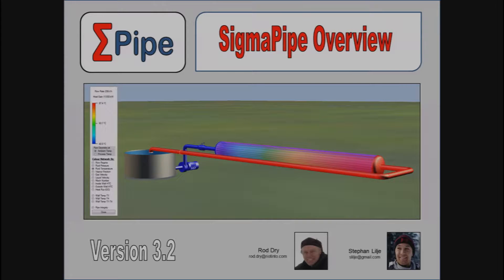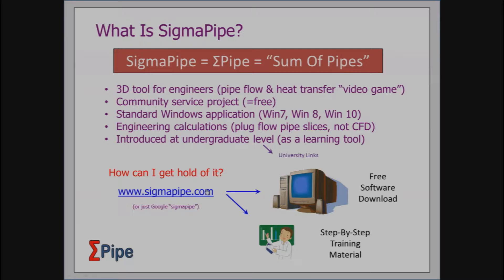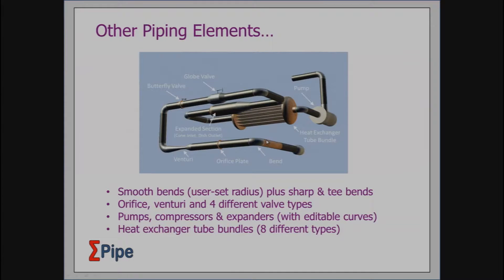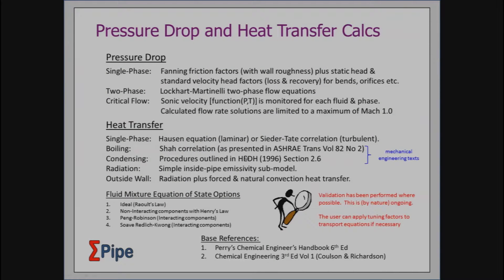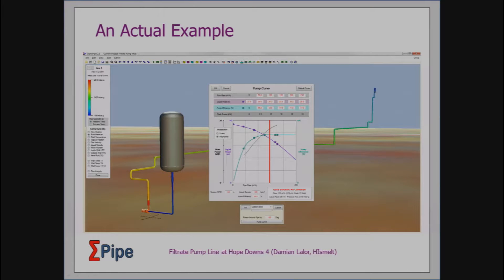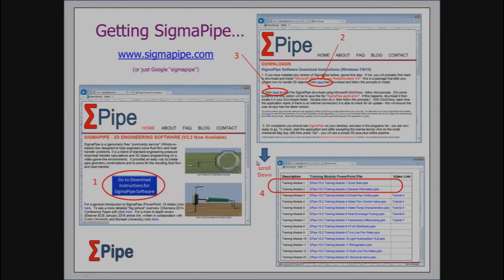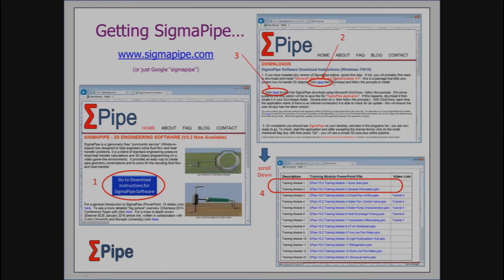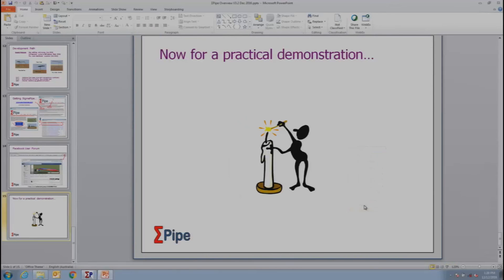SigmaPipe presentation lecture slides Imperial College Dr Rod Dry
This is a lecture recording of a presentation given by Dr Rodney Dry at Imperial College London